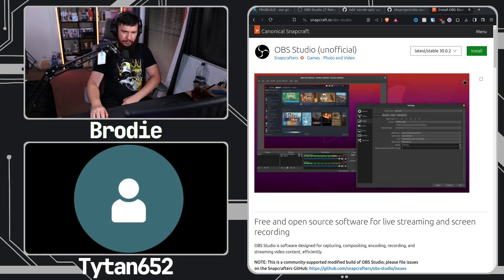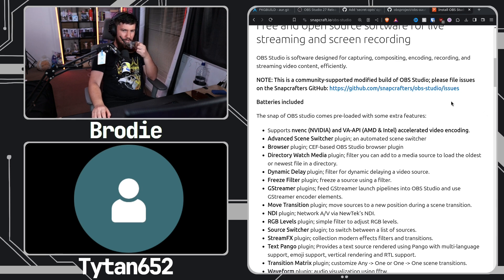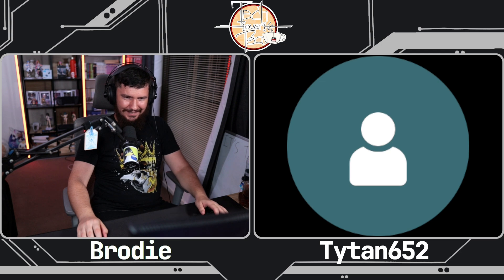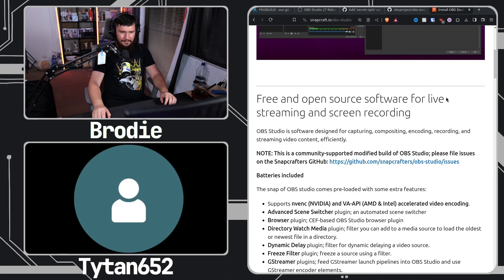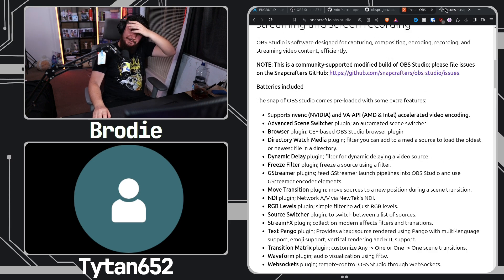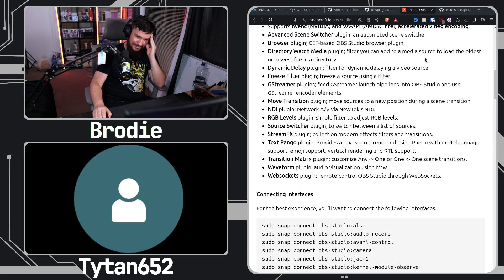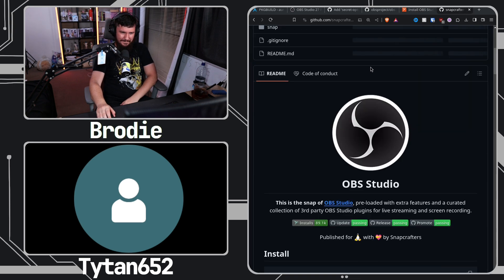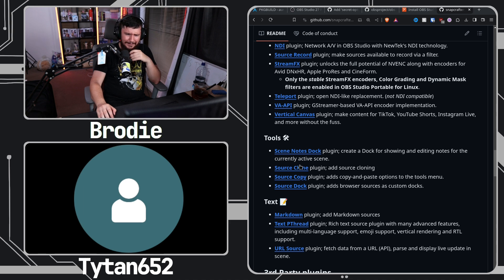Don't Run The OBS Snap Package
The OBS Snap package is an absolutely mess of plugins that makes it very hard to know what is part of the app and what isn't making it very difficult to report problems